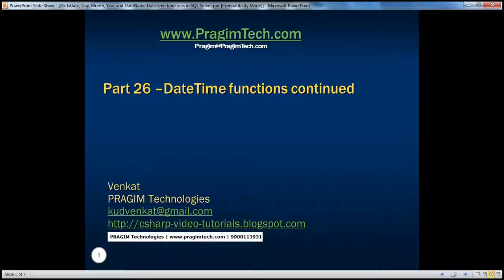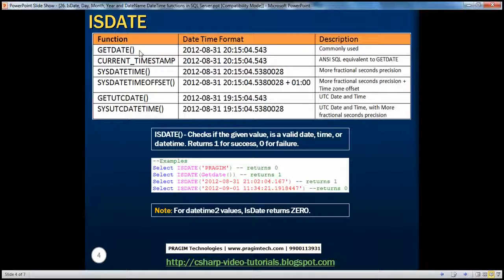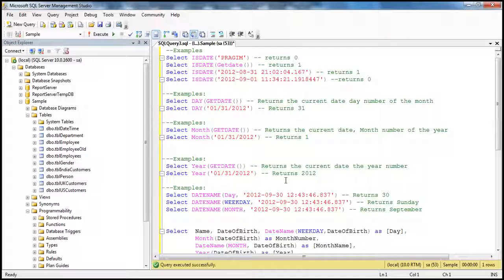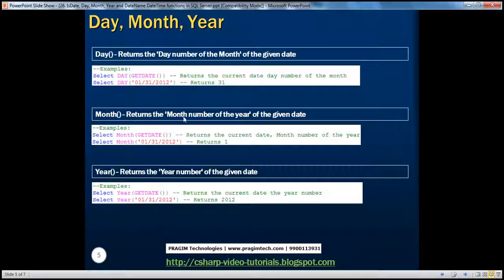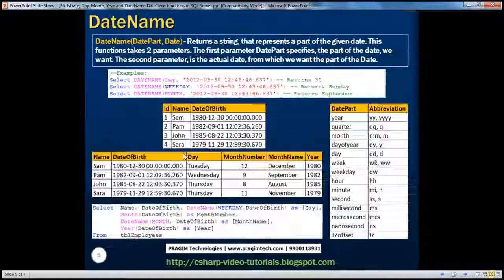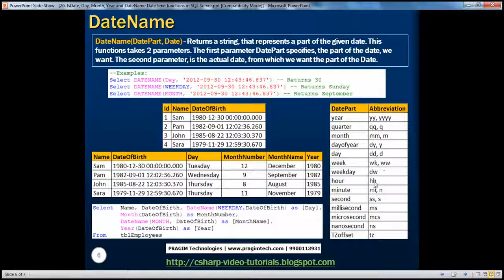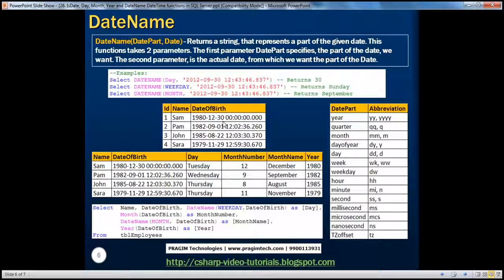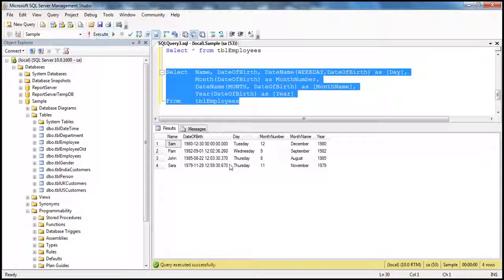IsDate, Day, Month, Year and DateName DateTime functions in SQL Server Part 26